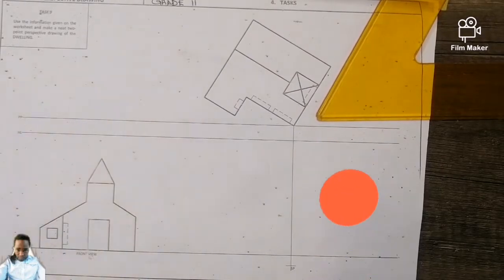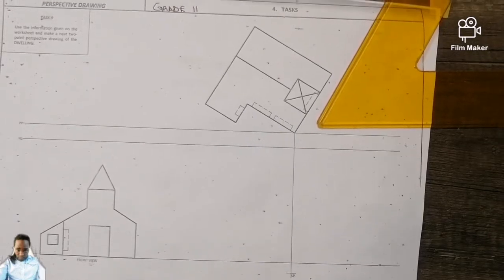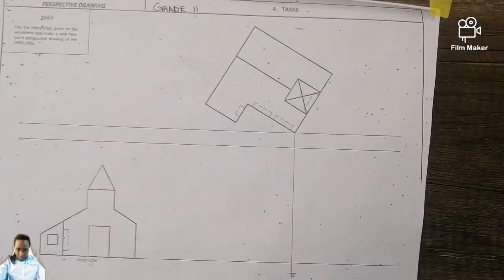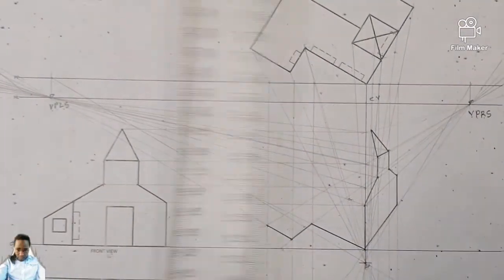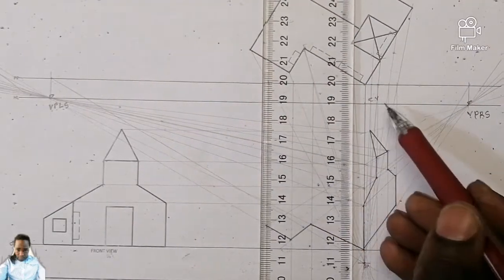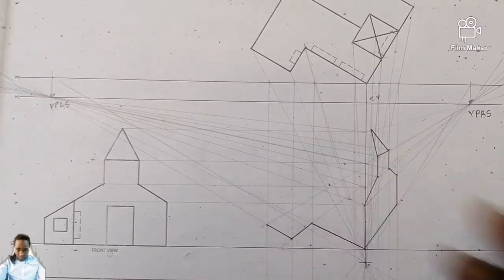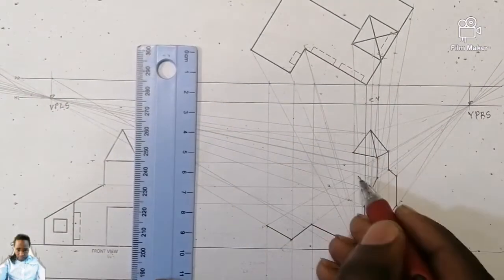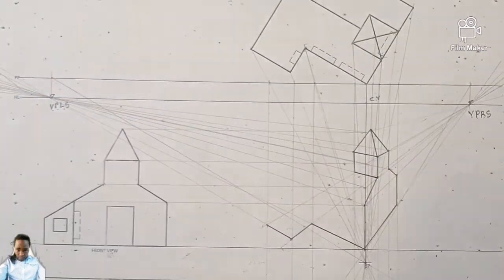Engineering Graphic and Design/Grade 11, Two Points Perspective Drawing, Task 9️⃣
Engineering Graphic and Design
Two Points Perspective Drawing
Task 9️⃣